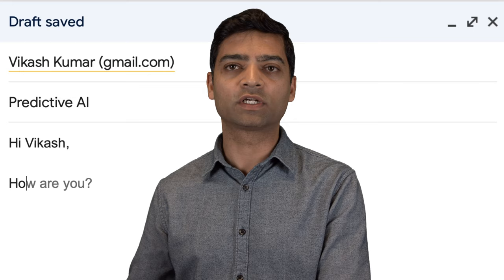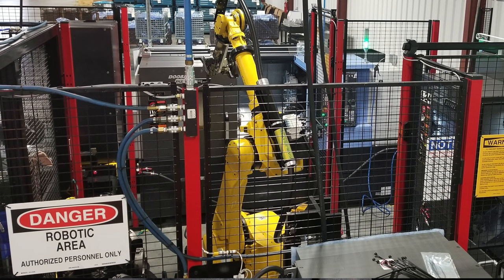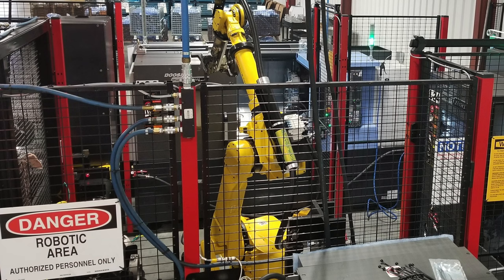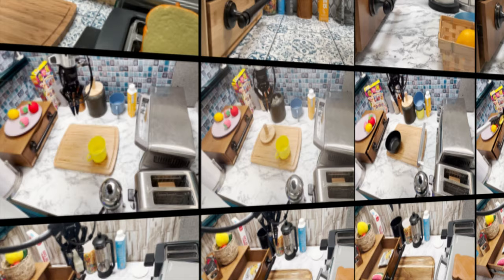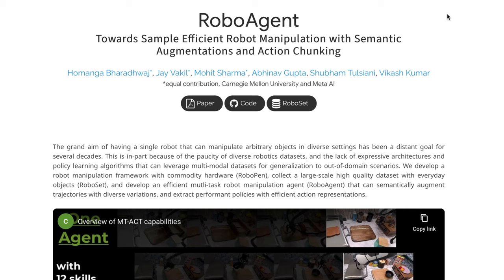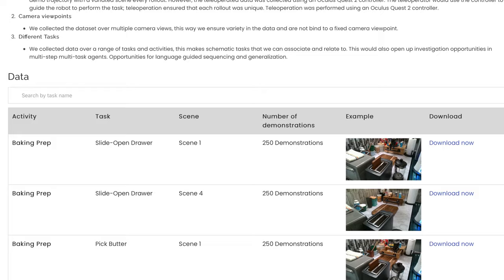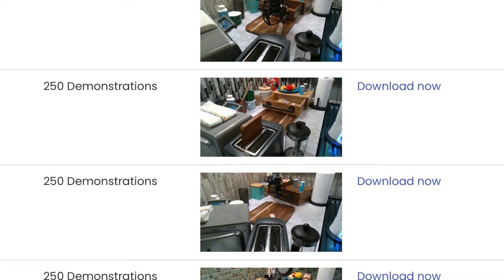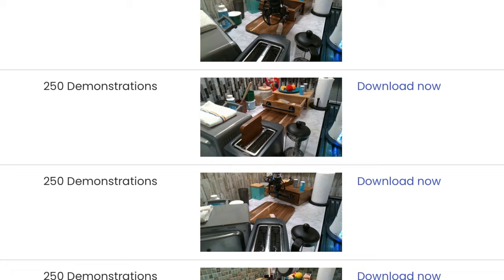RoboAgent : AI agent with 12 unique manipulation skills in unknown settings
RoboAgent can complete 12 manipulation skills across differing scenes. This research points toward a robotic learning platform adaptable to changing environments. Unlike past research, the team demonstrated their work in real environments — not simulation — and did so with far less data than previous projects.

The research team includes Kumar, Tulsiani, Gupta, Bharadwaj, Sharma and Jay Vakil from Meta AI. More information about RoboAgent and RoboSet is available on the project’s website.